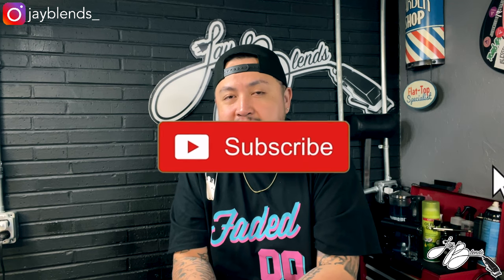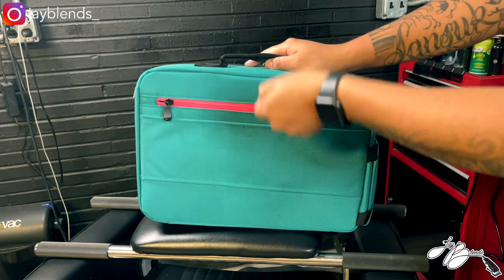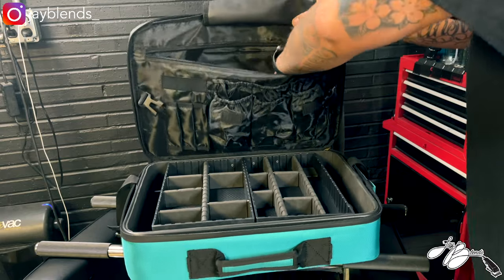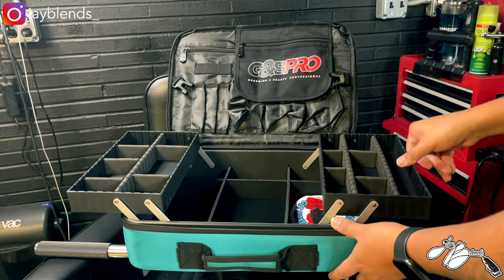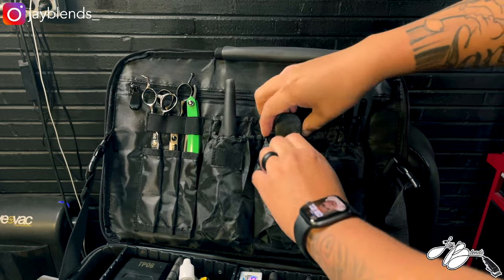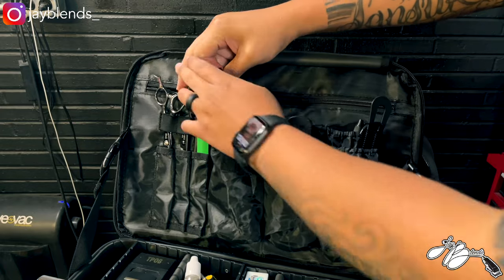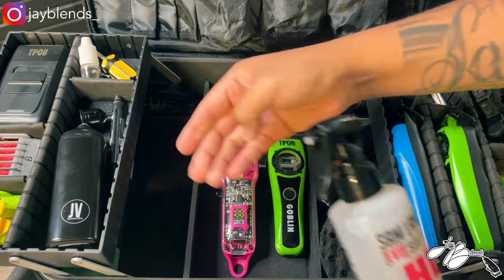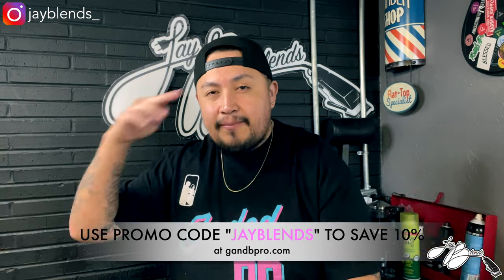G&B PRO ALL-IN-ONE CLUTCH BAG SOUTH BEACH EDITION UNBOXING!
MAIL CALL! Got a care package from G&B Pro, a company that specializes in Barber Mobile Stations. Full unboxing & overview on what I would personally pack for a house call.

JV Pro products can be found at jvprousa.com

Location:
EXECUTIVE BARBERSHOP
3319 SE 27th Avenue